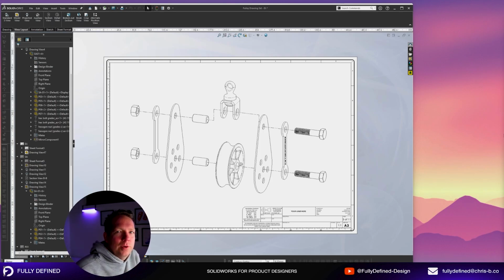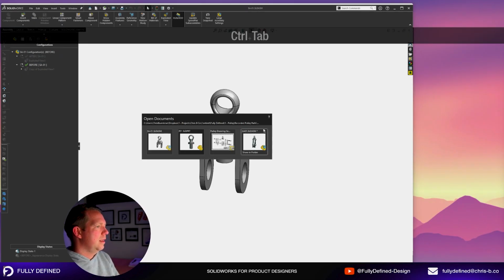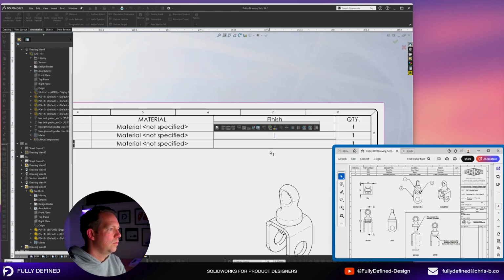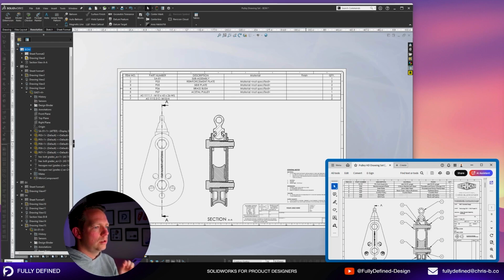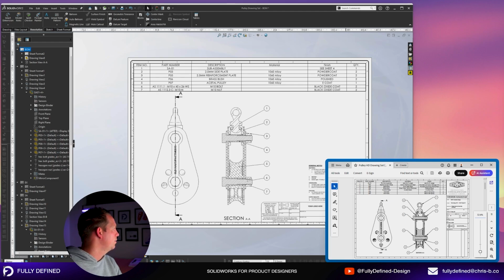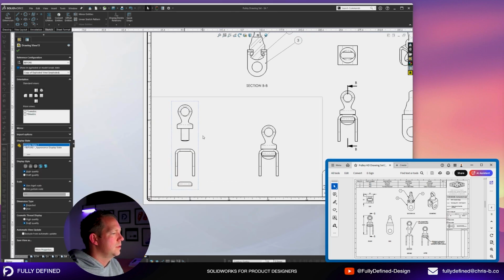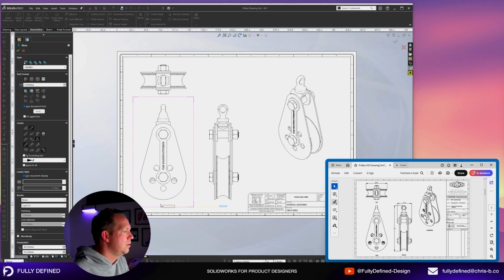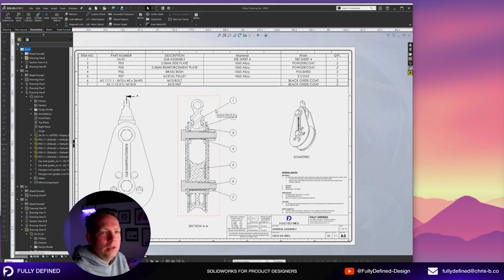SolidWorks for Beginner Product Designers - Model a Pulley - Assembly BOM & Configuration - Lesson 3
SolidWorks Drawings for Product Designers
Beginner Level Introduction
Pulley Project Drawings - Lesson 3

Learn from a veteran Certified SolidWorks Expert. I've taught this project to over 800 Industrial Design students at RMIT University in Melbourne, Australia, and now I'm bringing it straight to your screen.

This series on SolidWorks Drawings for Beginners continues from the Pulley Modelling series that can be found

Follow along as we create the 2D technical drawings of our functional Pulley.  We create a full drawing set comprising General and Sub-Assemblies, BOM's and Part drawings.

This 3rd video in a 4-part series includes the following content:
00:00 intro
00:20 configurations basics
03:15 P01 configurations
05:50 show configurations in drawings
06:40 assembly Bill of Materials (BOM)
09:00 customise your BOM
13:00 fill out your BOM
16:50 adding balloons
23:00 change text size defaults
24:40 cleaning up your pages
28:40 link sheet format to page contents
31:30 adding view labels
36:00 adding annotations